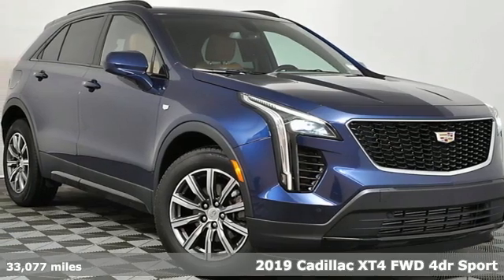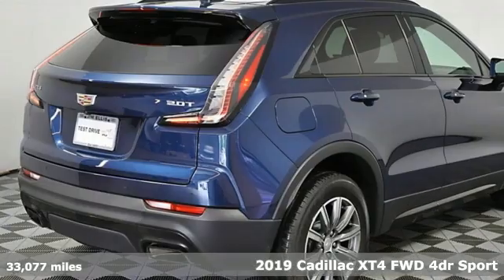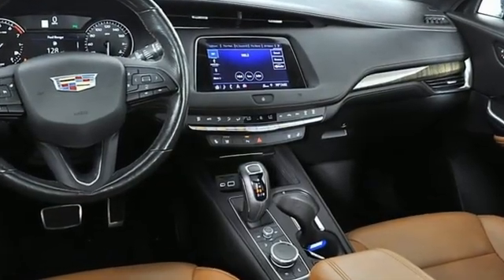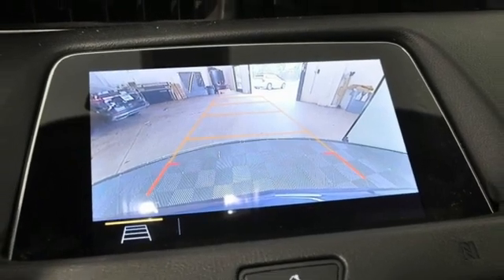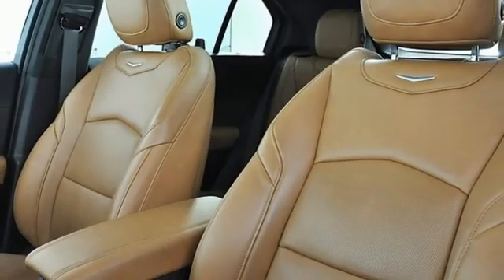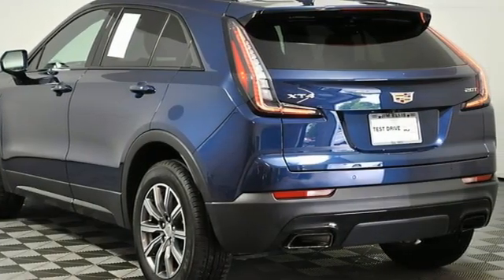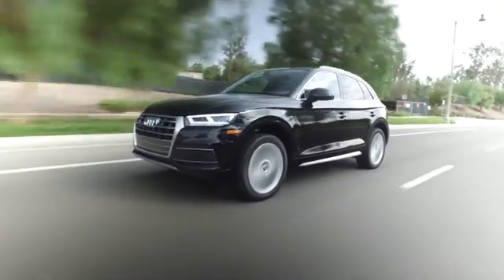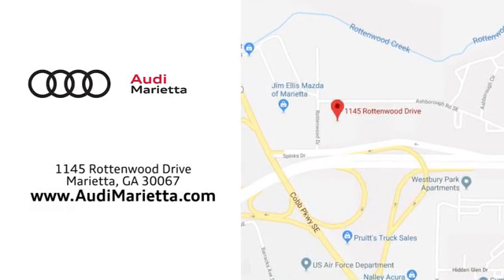Used 2019 Cadillac XT4 Marietta Atlanta, GA U54675A - SOLD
Year: 2019
Make: Cadillac
Model: XT4
Trim: Sport
Engine: 2.0L I4 Turbocharged
Transmission: 9-Speed Automatic
Color: Blue
Interior: Sedona/Jet Black
Mileage: 33077
Stock #: U54675A
VIN: 1GYFZER48KF142481

Address:
1715 Cobb Parkway South